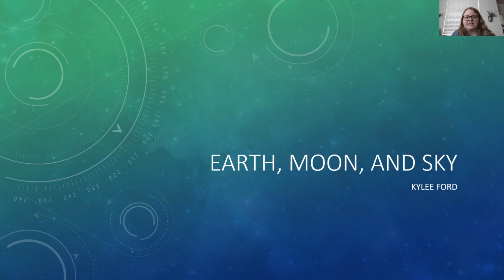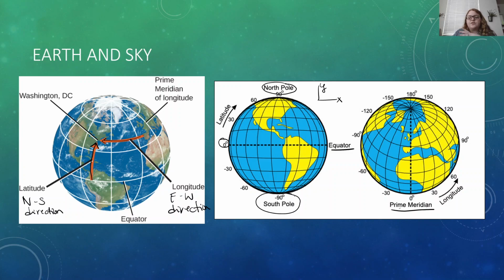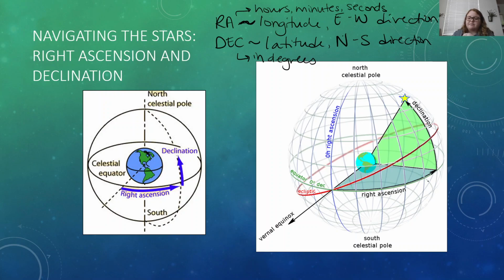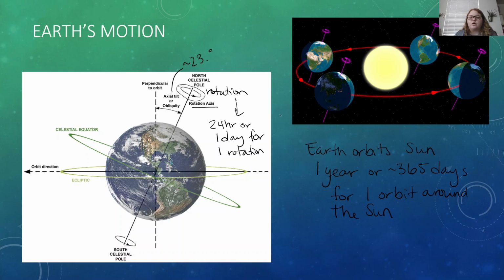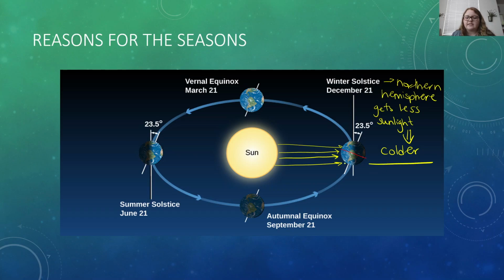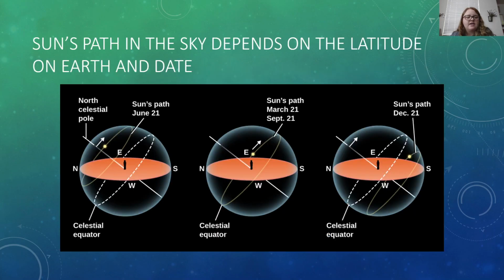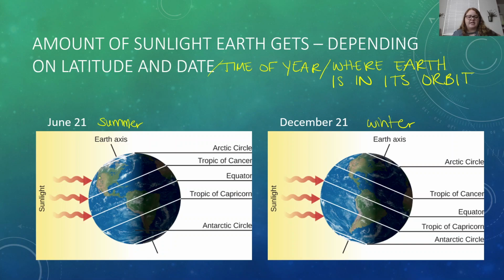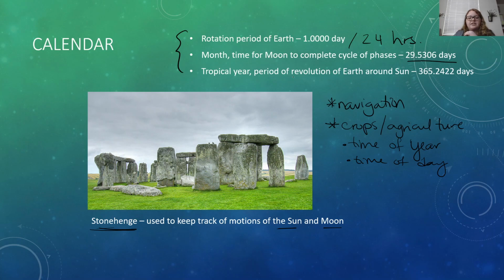Ch. 4: Earth, Moon, and Sky Part 1